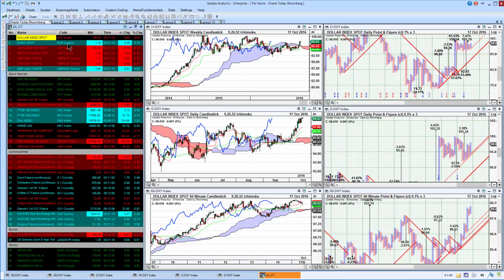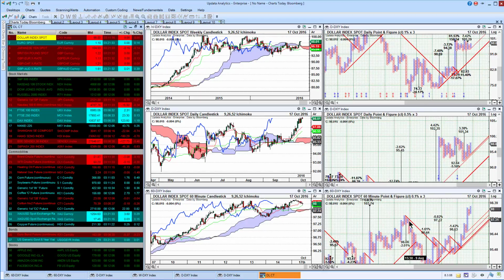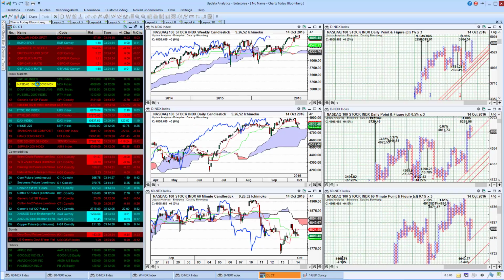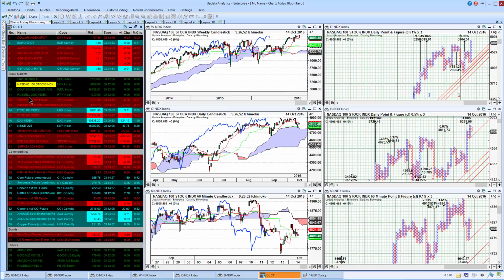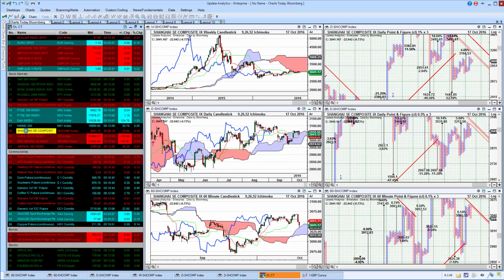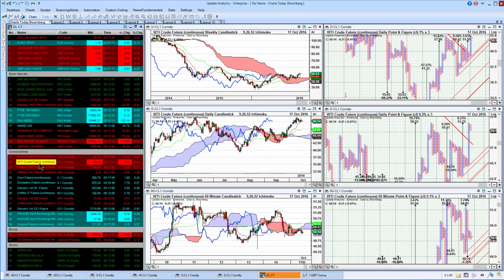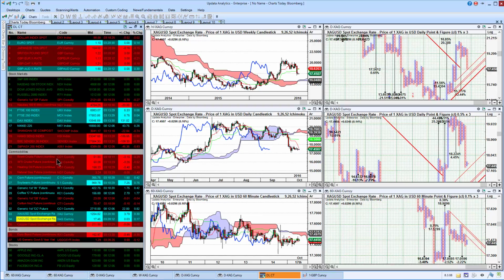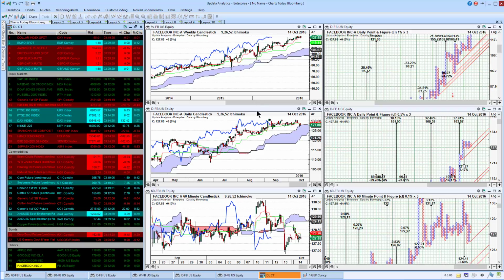Charts Today - 17 Oct 2016